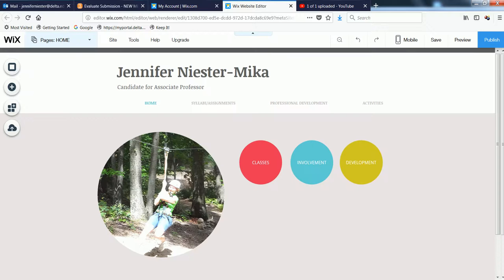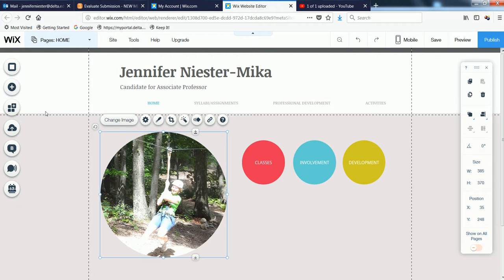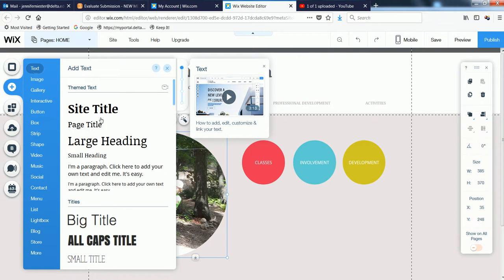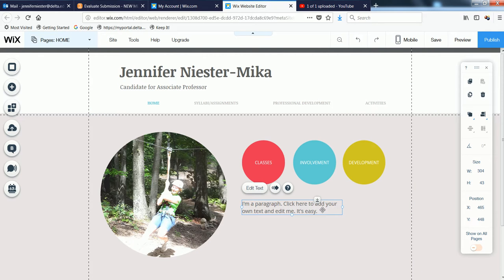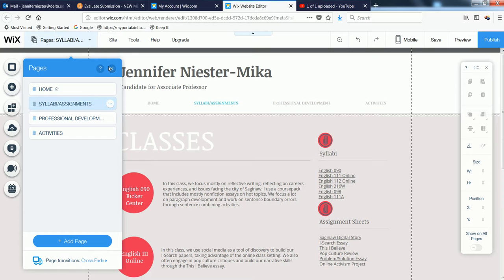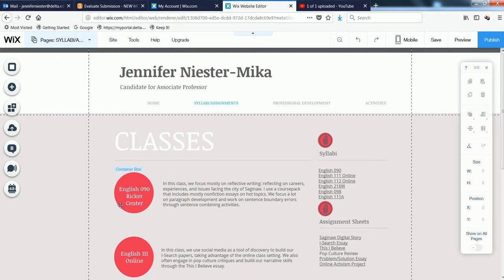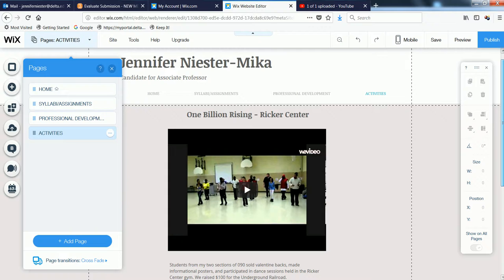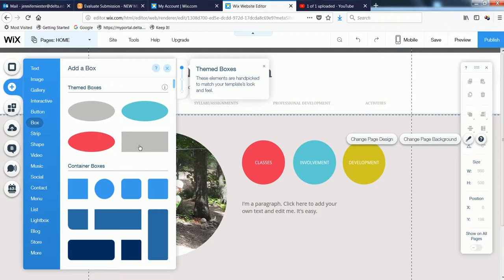Wix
Here is how to use Wix for your e-Portfolio assignment.